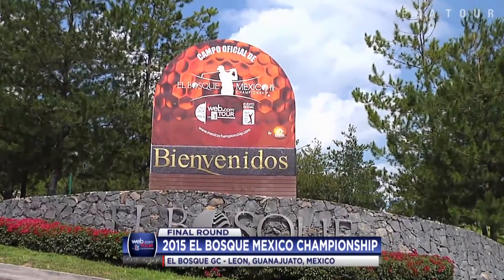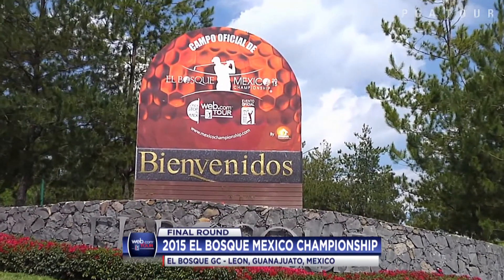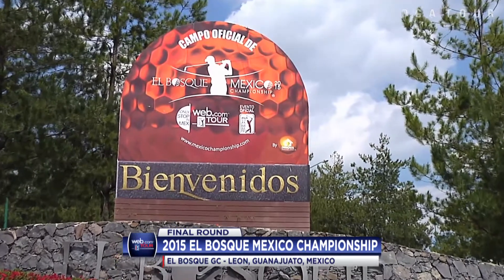Wes Roach’s commanding win at Mexico Championship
In the final round of the 2015 El Bosque Mexico Championship, Wes Roach remains on top earning his first Web.com Tour win after carding a 4-under 68.